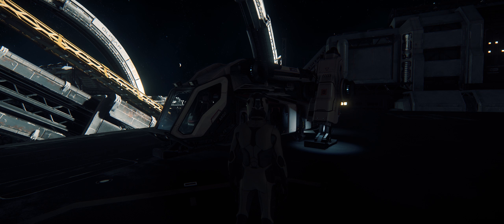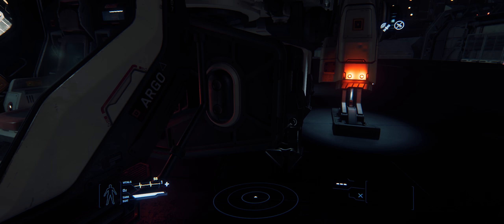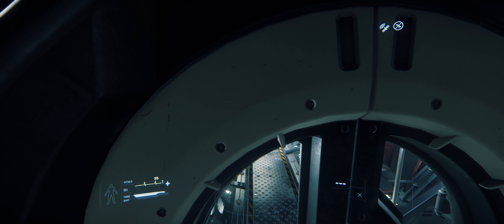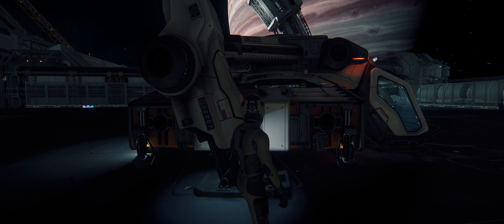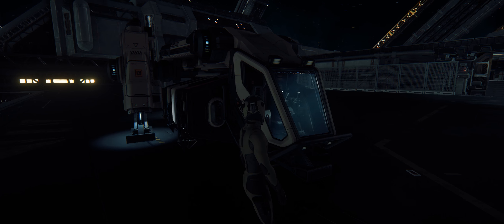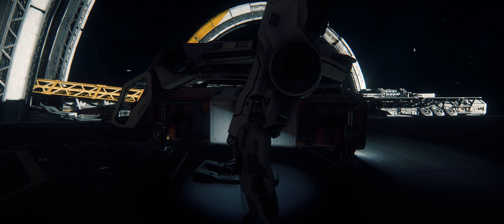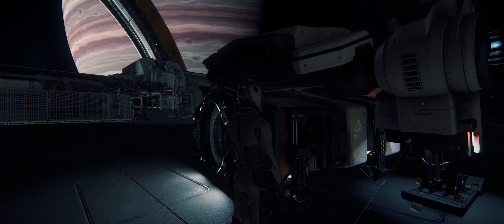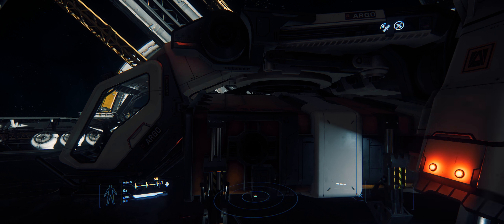Star Citizen 3 0 Argo MPUV Personnel